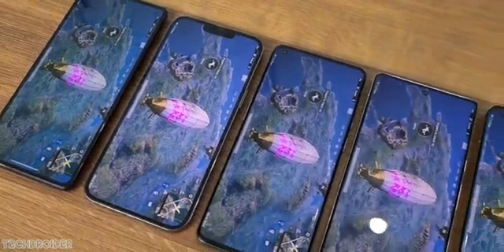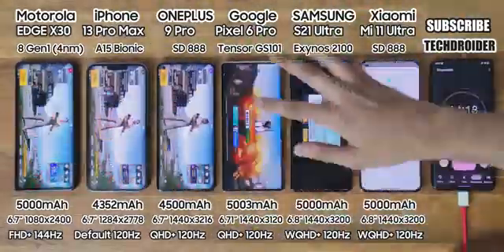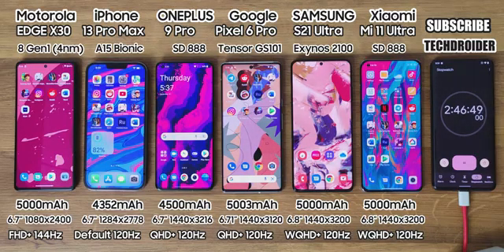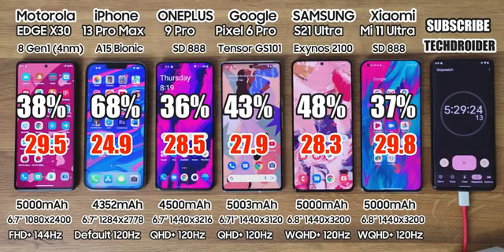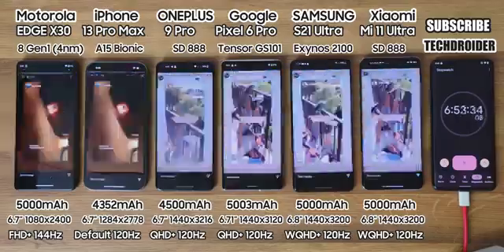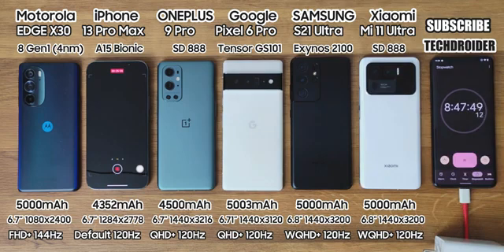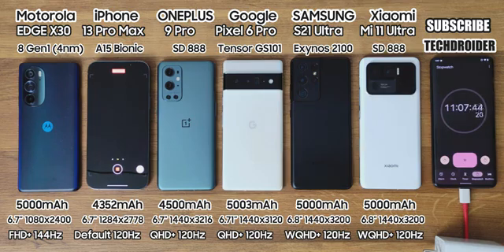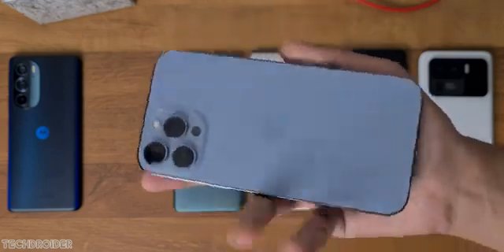Motorola EDGE X30 vs iPhone 13 Pro Max OnePlus 9 Pro Mi 11 Ultra Pixel 6 BATTERY DRAIN TEST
Motorola moto EDGE X30 ( Snapdragon 8 Gen 1) Battery Drain Test comparison Vs OnePlus 9 Pro Vs IPhone 13 Pro Max Vs Xiaomi Mi 11 Ultra Vs Samsung Galaxy S21 Ultra Vs Google Pixel 6 Pro -Battery DRAIN TEST! Which Smartphone Has The Best Battery LIFE?

the Motorola EDGE x30 Battery Drain Test Comes With A 5000mAh Battery And Has 144Hz Refresh Rate, Let's See How It Performs Against Other Flagships.